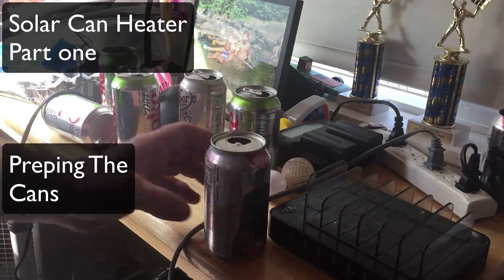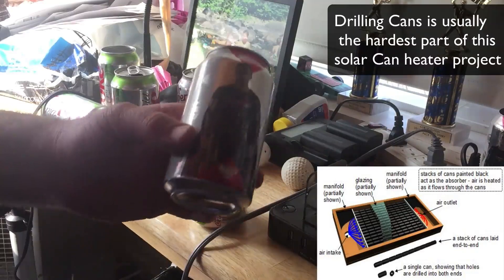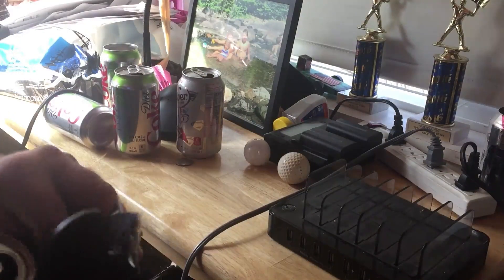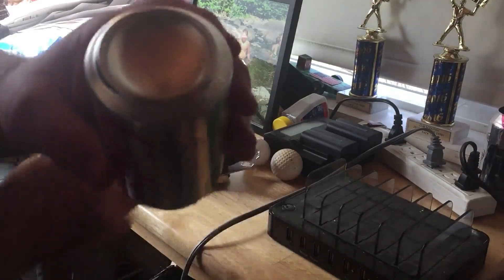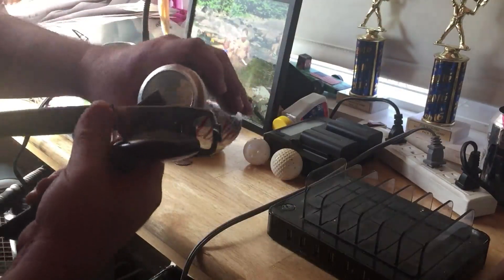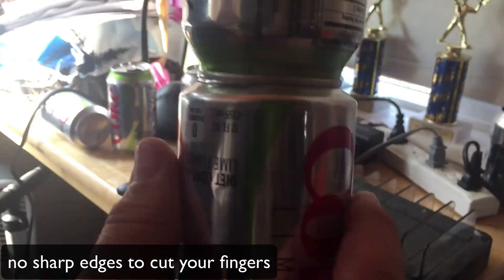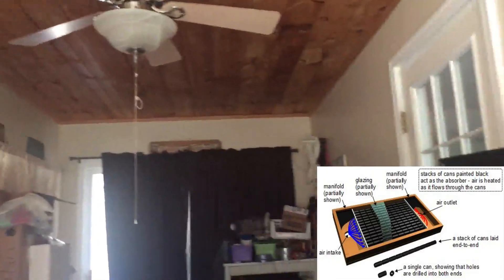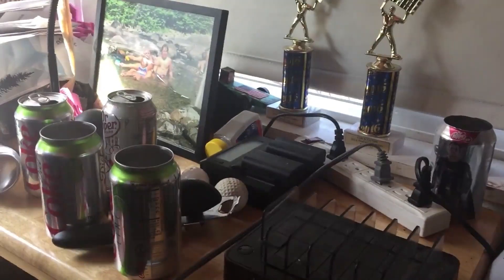Solar Can Heater, Prepping Cans The Easy Way Greenhouse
The sun is a free source of energy . This is a video about How to Prep  the cans for a solar Can furnace the easy way. Coming soon.

Works best on Coca-Cola company cans because they have thicker aluminum  over Pepsi .

please,